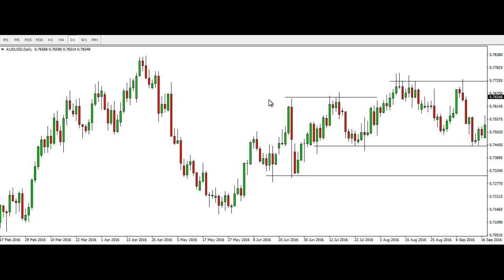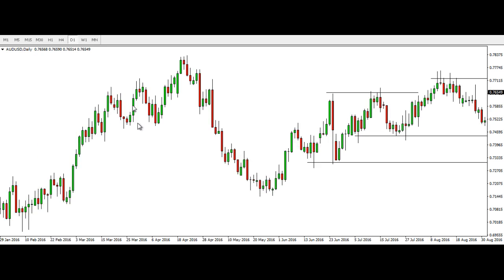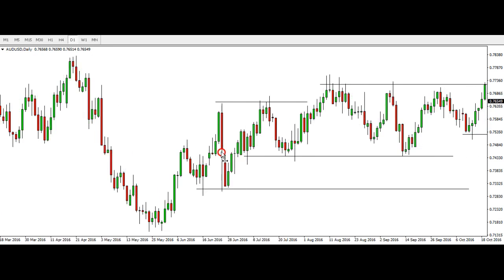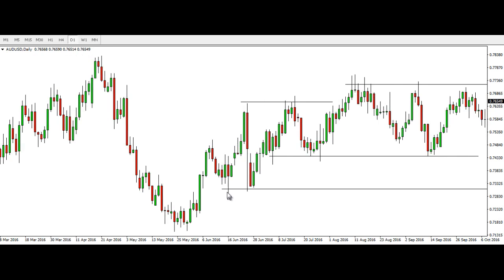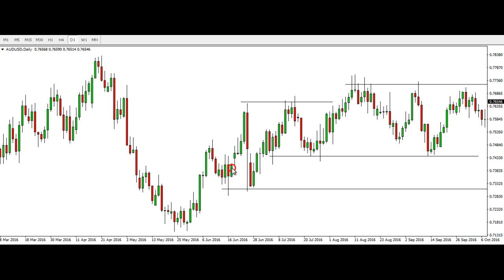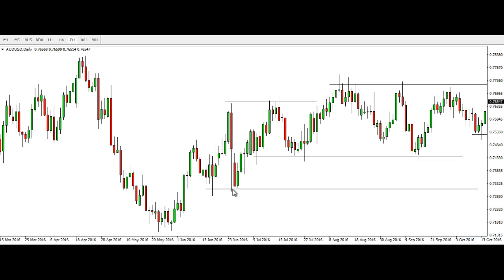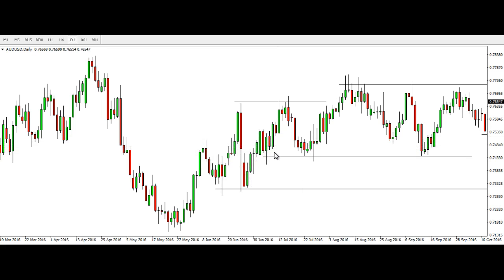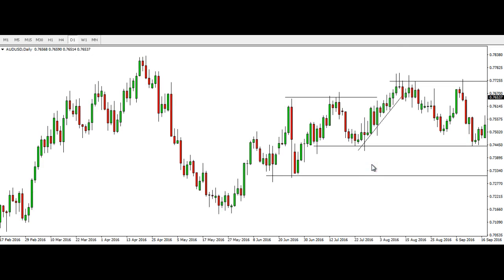Candlestick Patterns Training 3